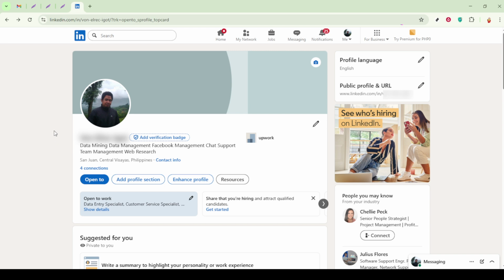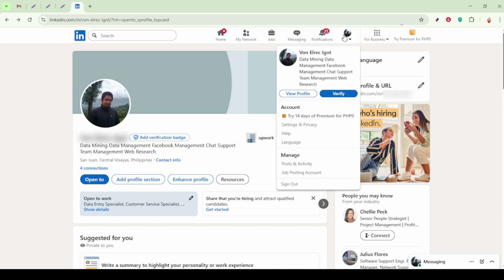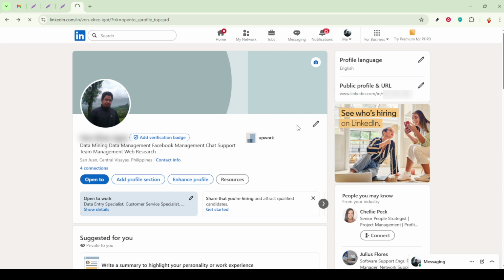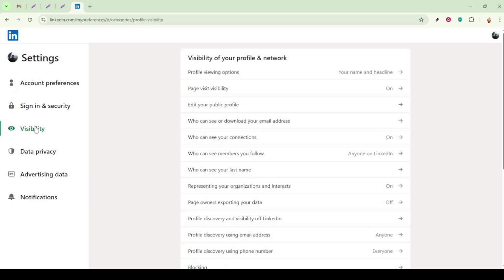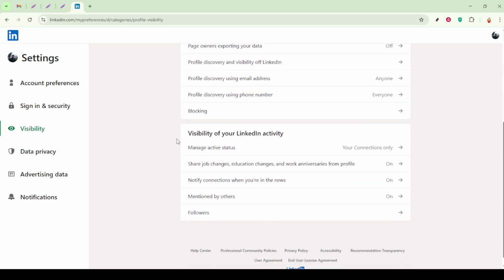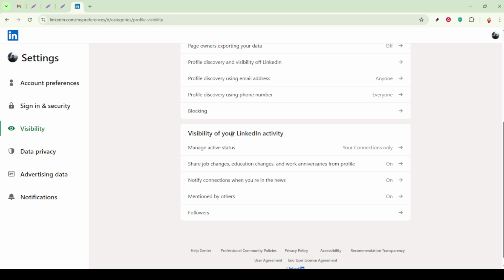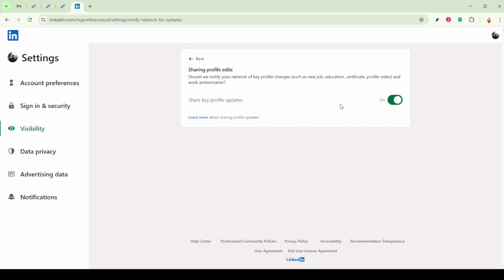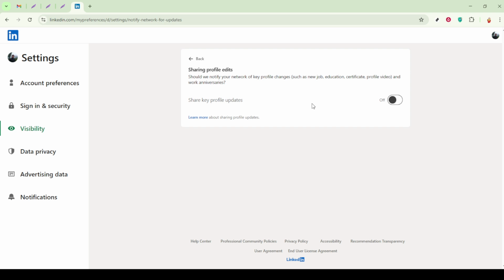How to Turn Off Work Anniversary on LinkedIn [2025 Easy Guide]